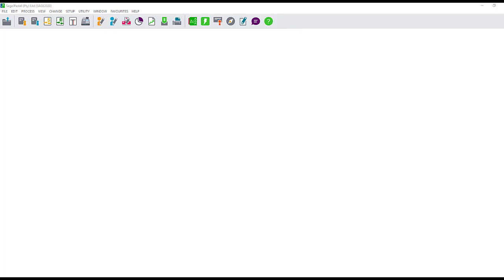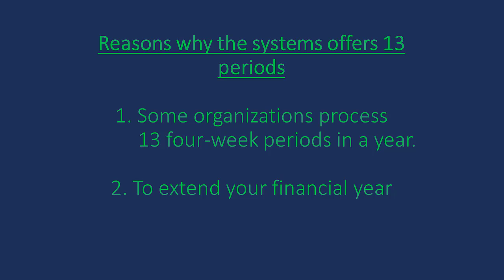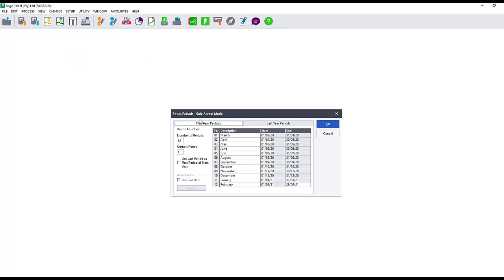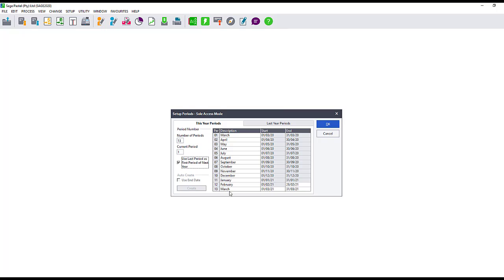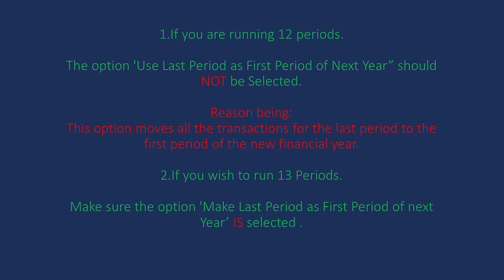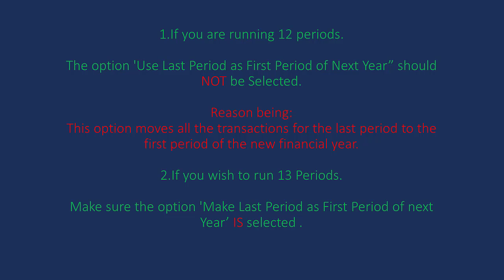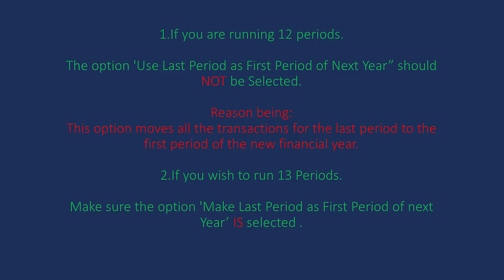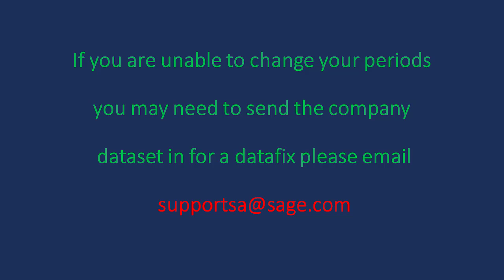Sage 50cloud Pastel (ZA) - How do I add/enable a 13th period?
In this video you will learn how to enable the 13th period. This is normally used to extend your financial year by 1 period allowing you some extra time to finalise your Year End while continuing to process for the 1st period of the new financial year.